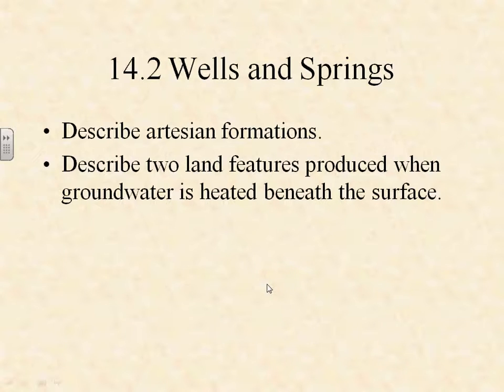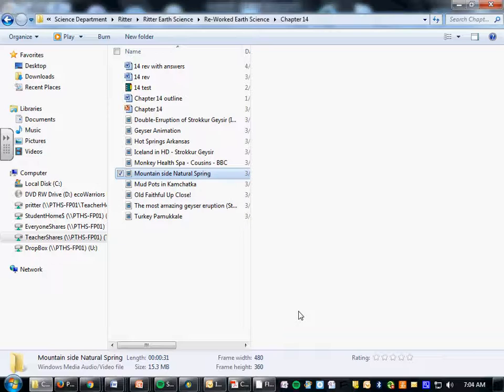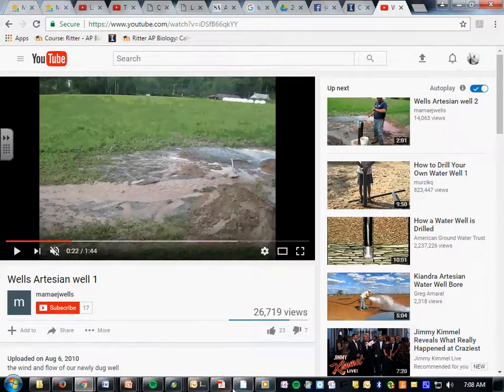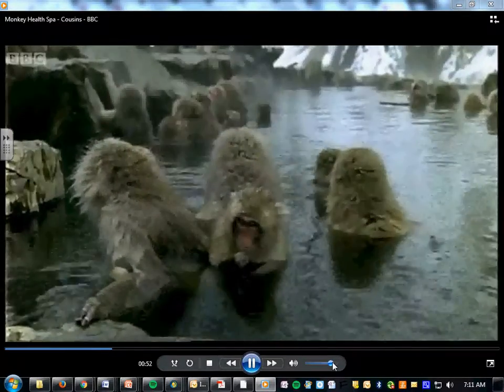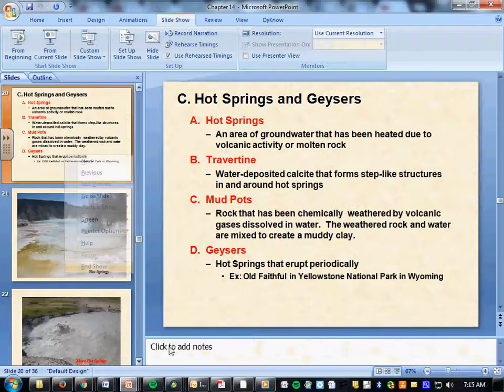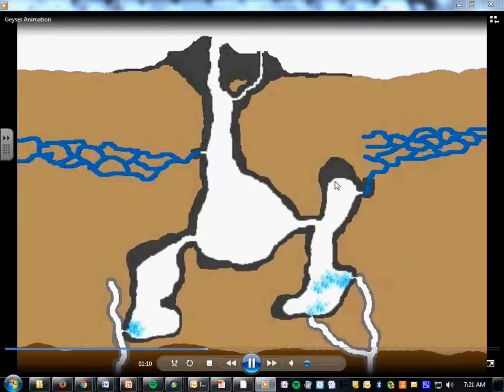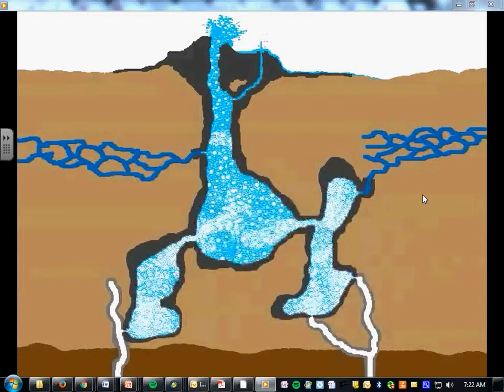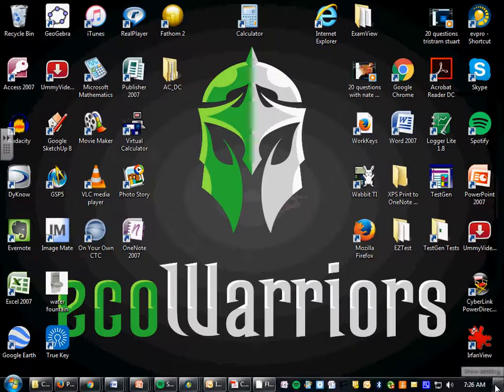14 2 vod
Ground water